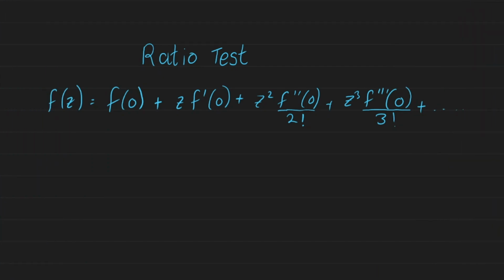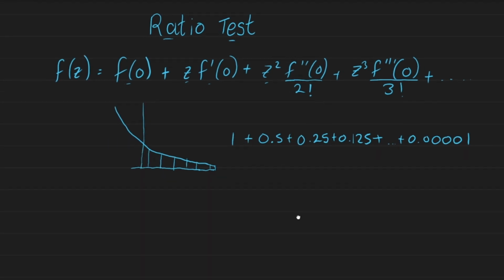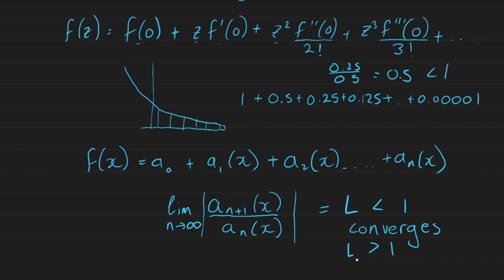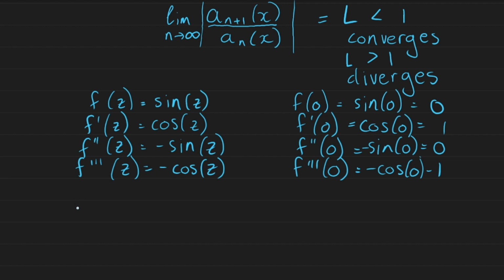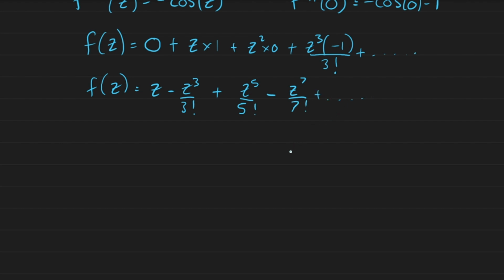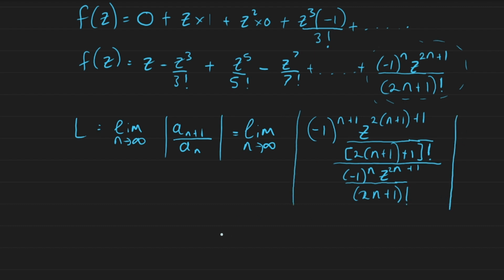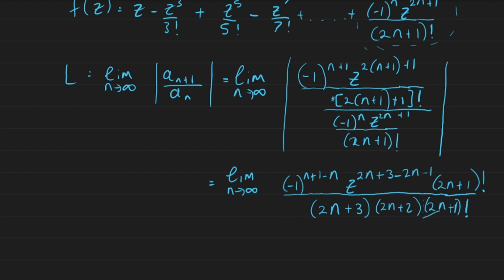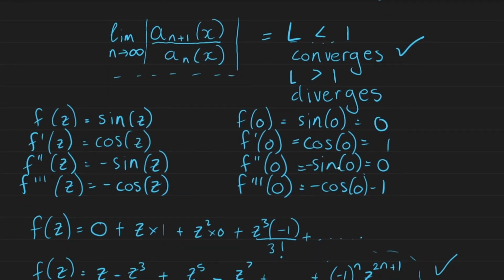10. Complex Analysis: Ratio Convergence Test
This video explains how to check if a series expansion of a function converges. The ratio test is explained and applied to a basic example.